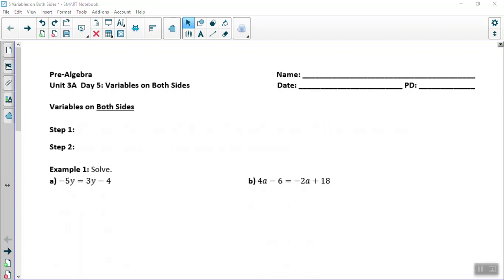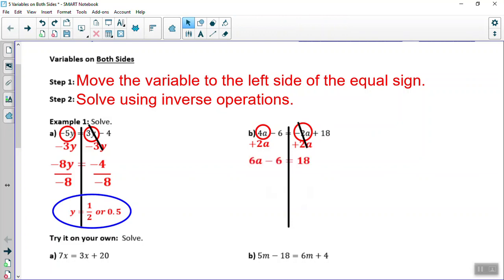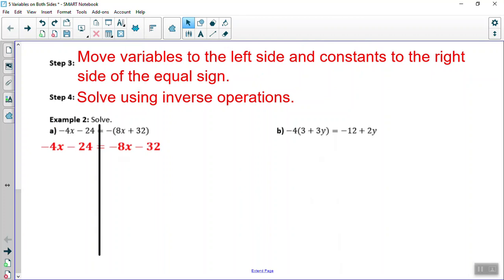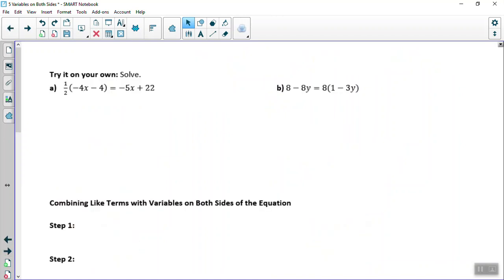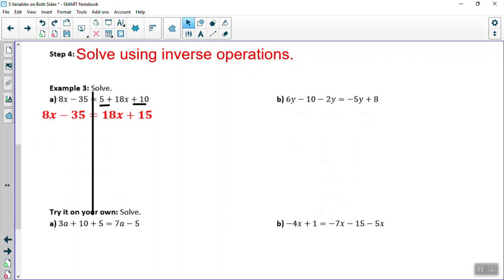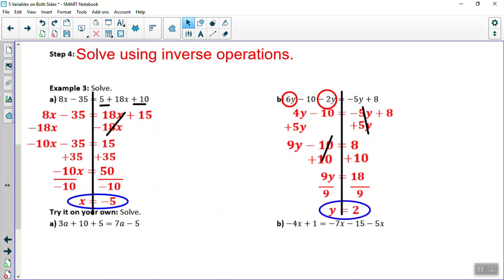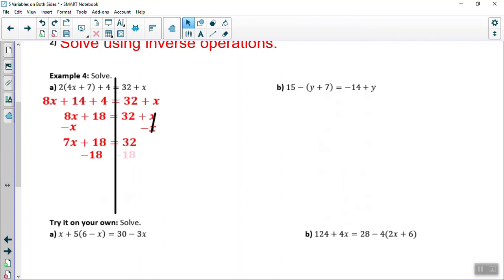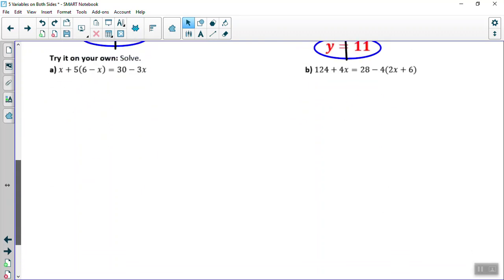Pre-Algebra: Unit 3A Day 5 - Multi-Step Equations (Variables on Both Sides)